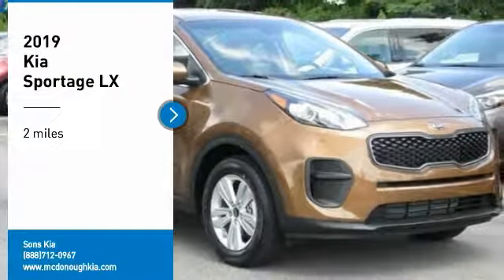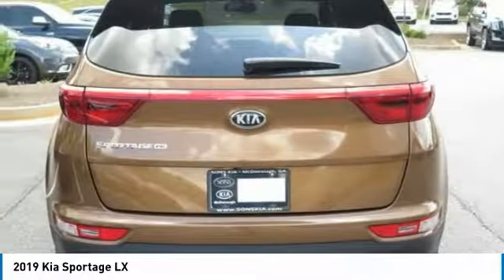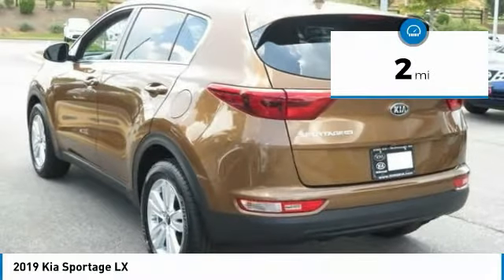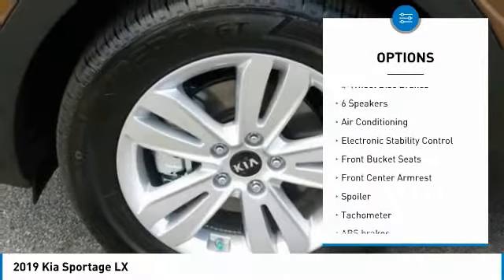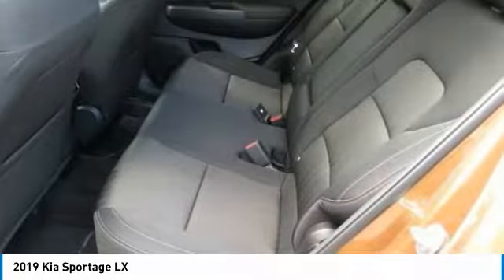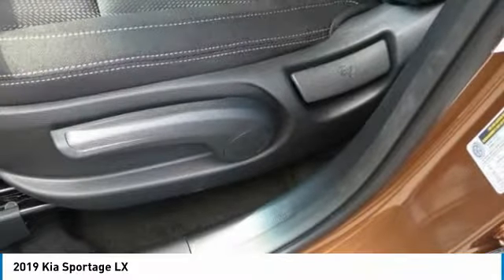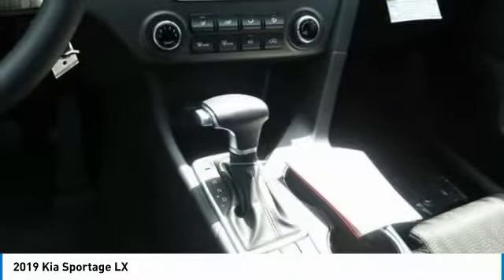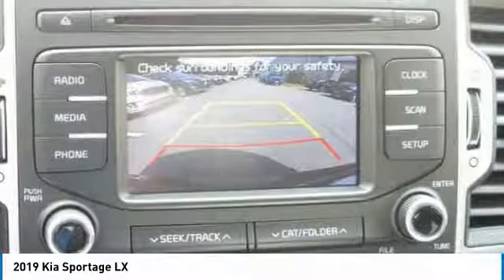2019 Kia Sportage McDonough GA 4505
2019 Kia Sportage LX

Sons Kia
100 Sons Drive

Don't miss this 2019 Kia Sportage. It's equipped with great features. You'll want to take this suv home. Make a great choice today. Contact Sons Kia at (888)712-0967 and see this suv first hand.